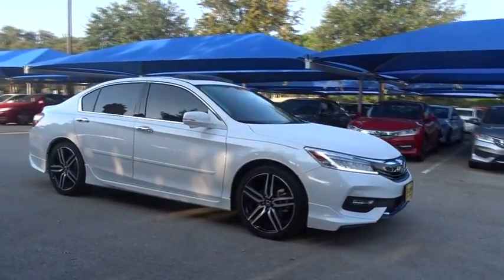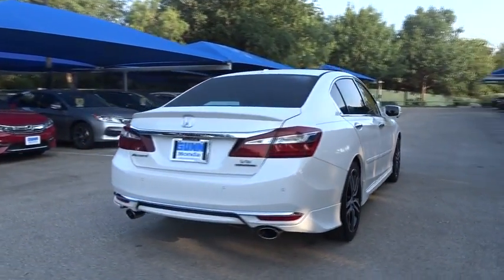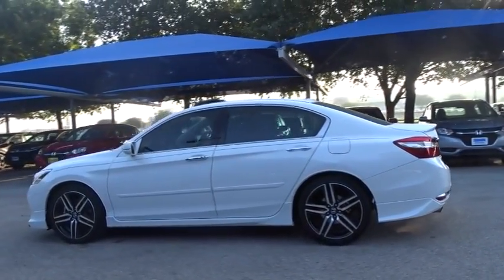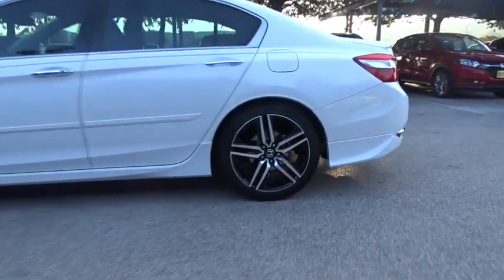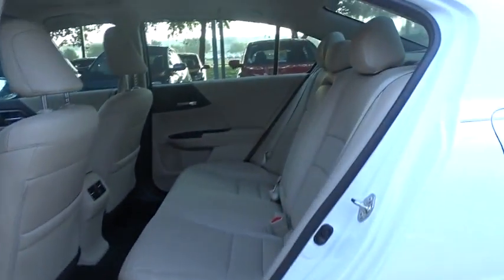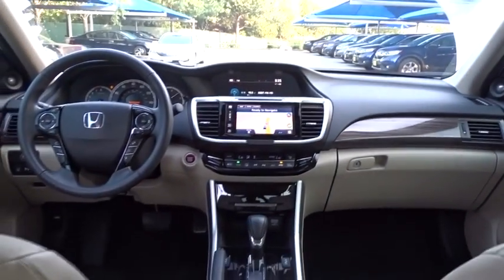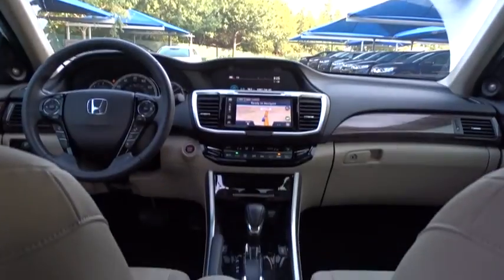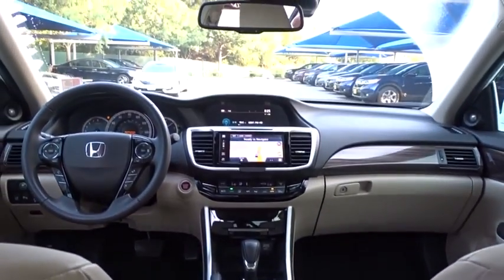2016 Honda Accord Sedan San Antonio, Austin, Houston, Boerne, Dallas, TX H172806A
2016 Honda Accord Sedan
2016 Honda Accord Sedan Touring - Stock#: H172806A - VIN#: 1HGCR3F95GA035858

Gunn Honda
14610 IH-10 W

Certified. Awards:* ALG Residual Value Awards * 2016 KBB.com Best Auto Tech Award Finalist * 2016 KBB.com 16 Best Family Cars Sedan * 2016 KBB.com Brand Image Awards2016 Kelley Blue Book Brand Image Awards are based on the Brand Watch(tm) study from Kelley Blue Book Market Intelligence. Award calculated among non-luxury shoppers. Kelley Blue Book is a registered trademark of Kelley Blue Book Co., Inc. CARFAX One-Owner. Ivory Leather. Clean CARFAX. Touring Odometer is 8464 miles below market average! 34/21 Highway/City MPG**